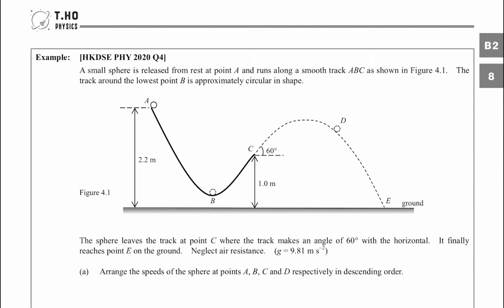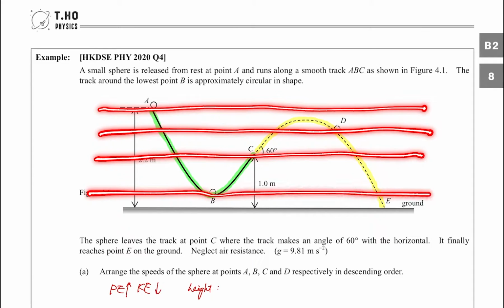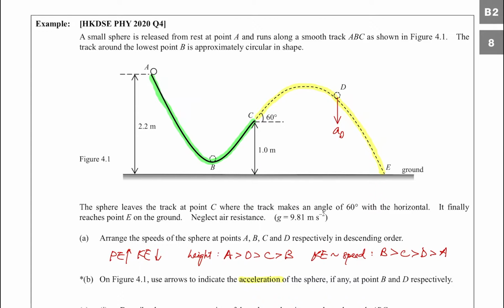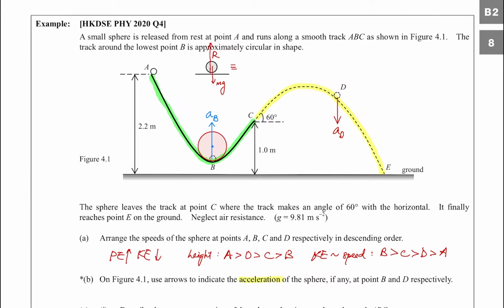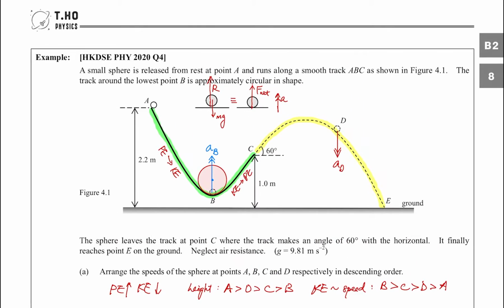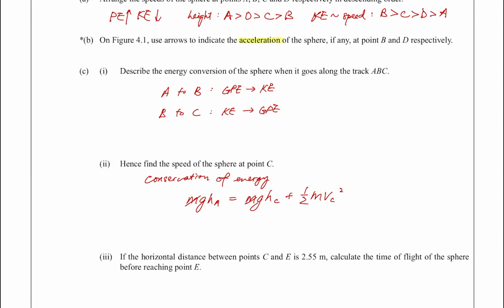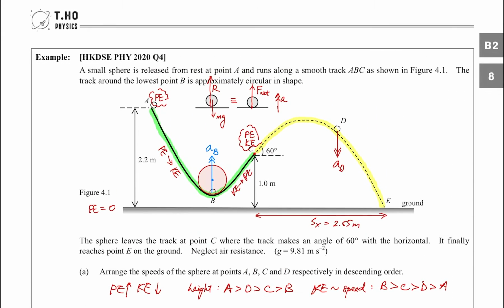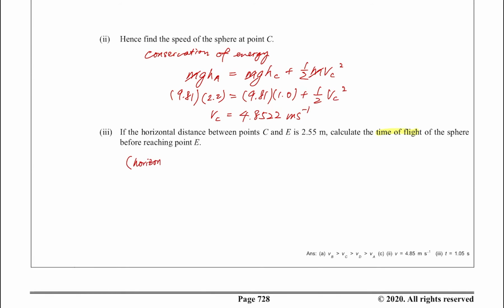(2.8) HKDSE PHY 2020 Q4